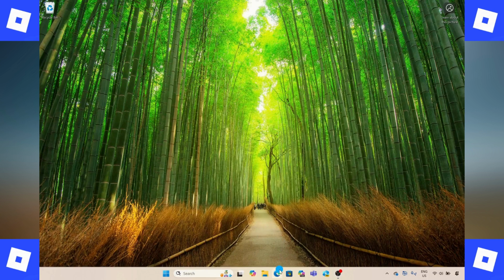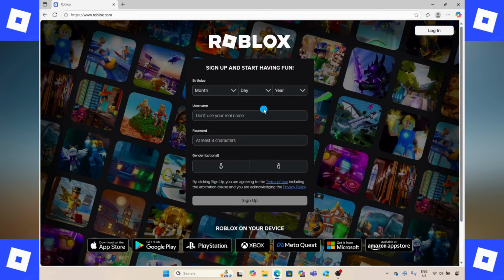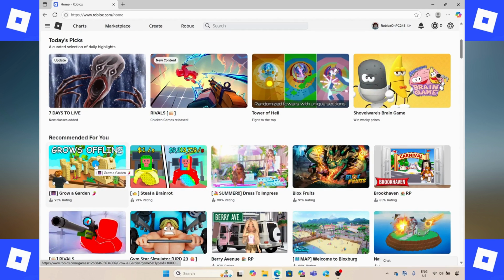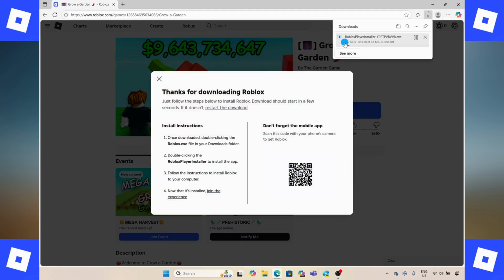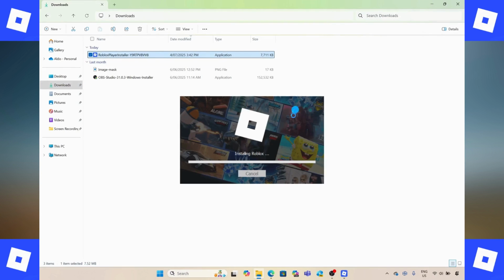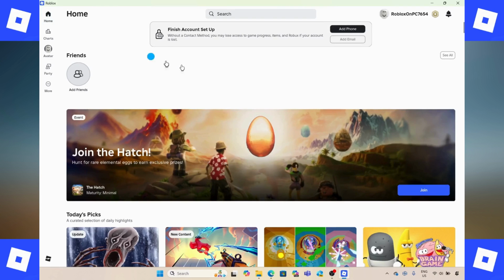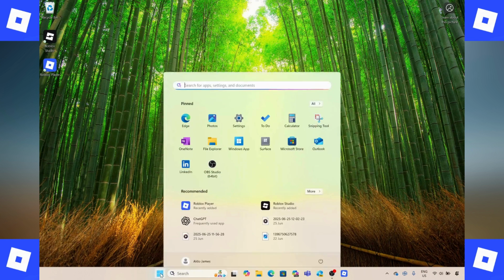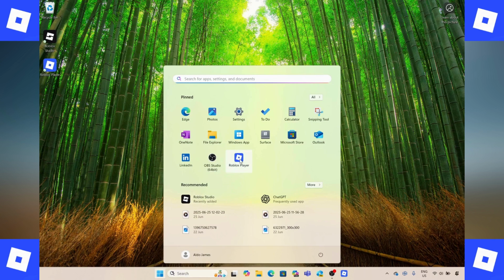How To Install Roblox on Windows 11 (2025)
In this video you will learn to easily install and play Roblox on Windows 10 and Windows 11 PCs.